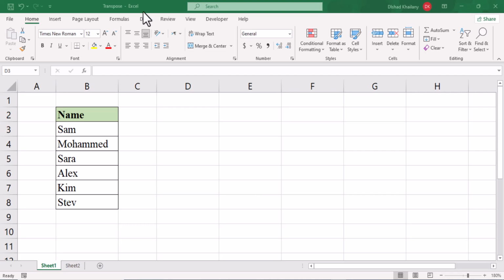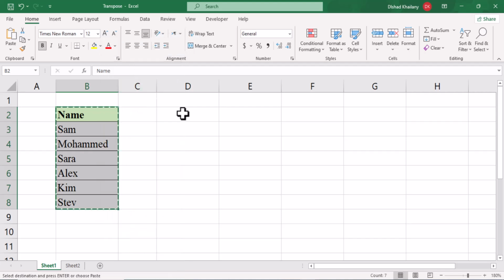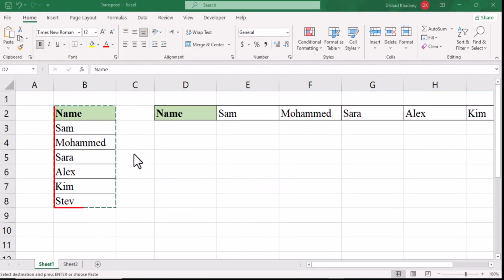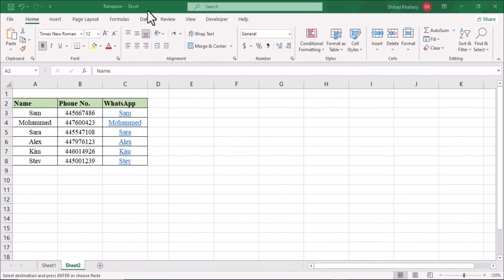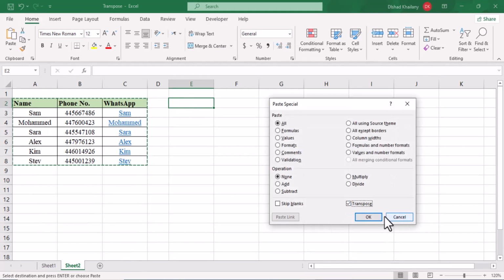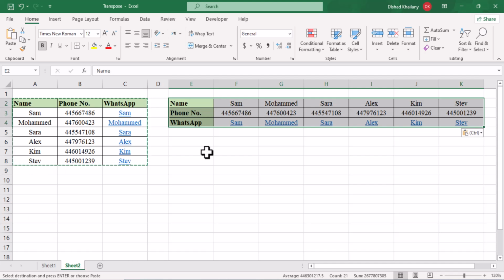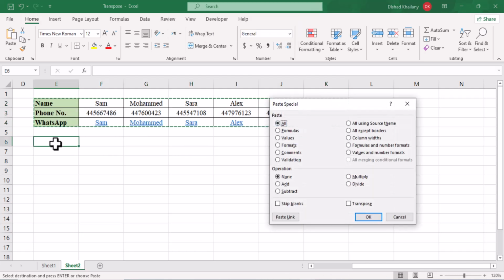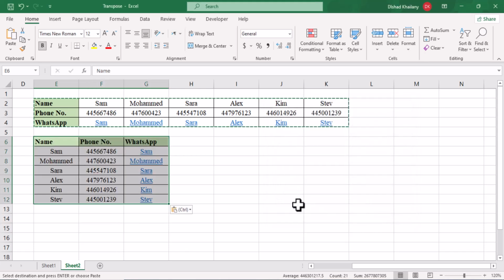How to Convert Data in Columns Into Rows in Excel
In this video tutorial, you will learn how to switch data in columns into rows and vice versa in excel.